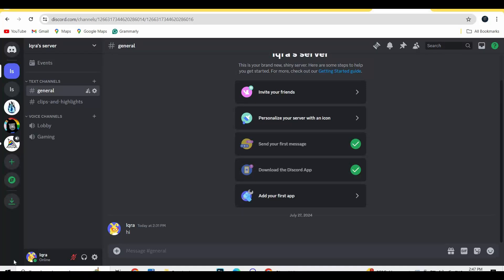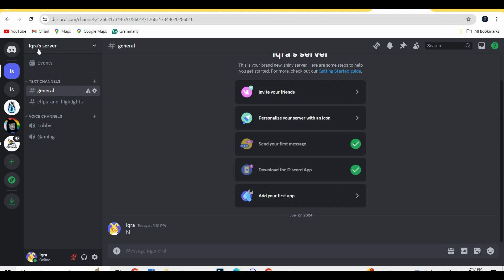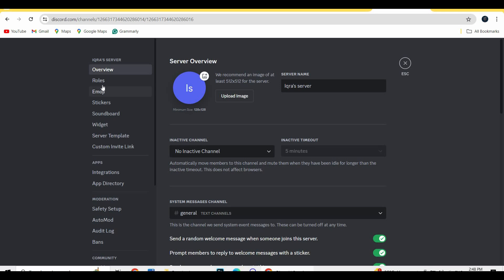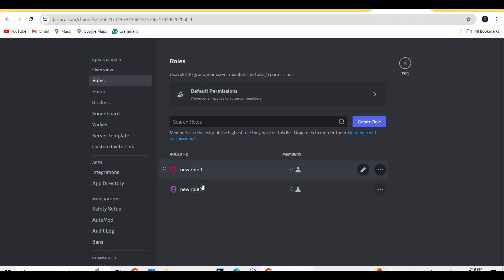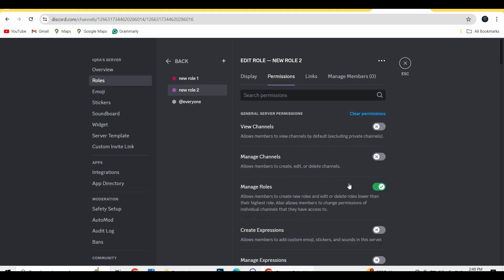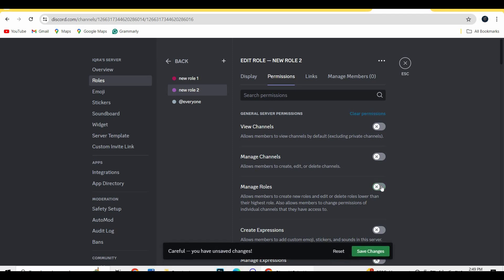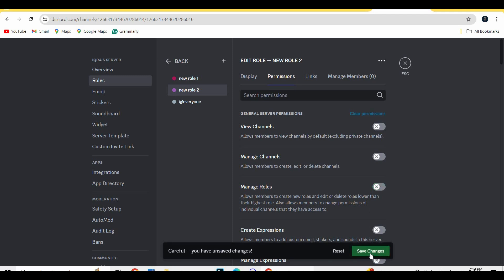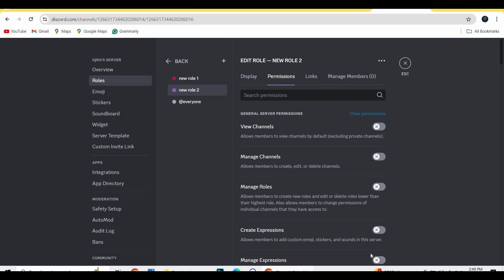How to Lock Roles in Your Discord Server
In today's video i'm going to show you how to lock roles in your discord server, easy and simple tutorial to follow.